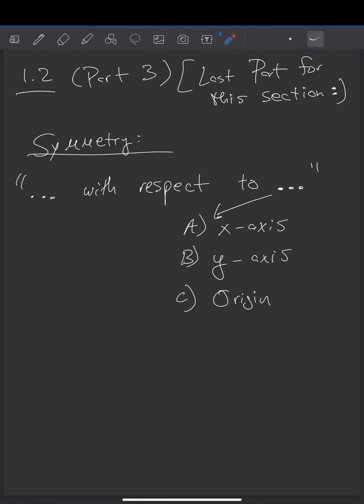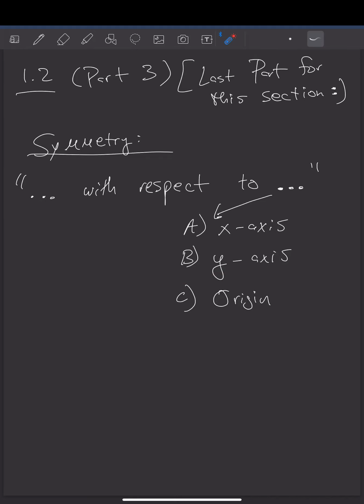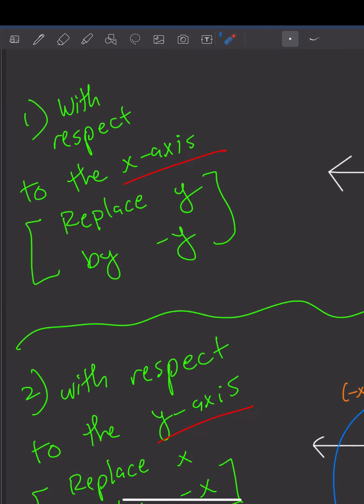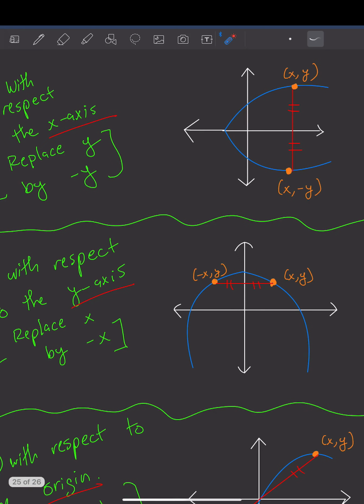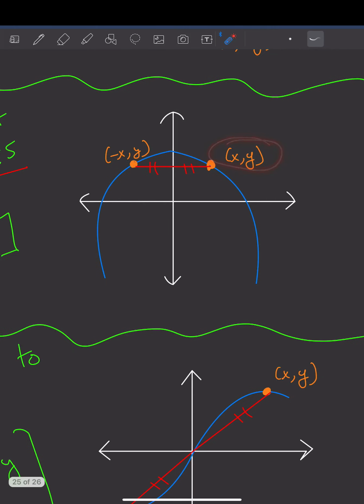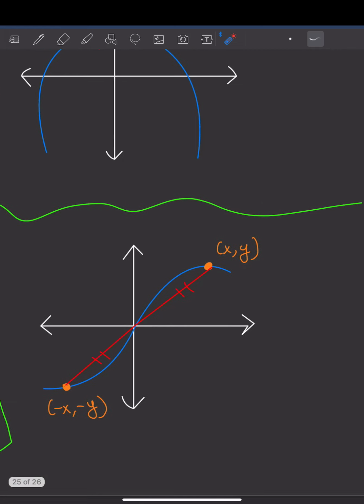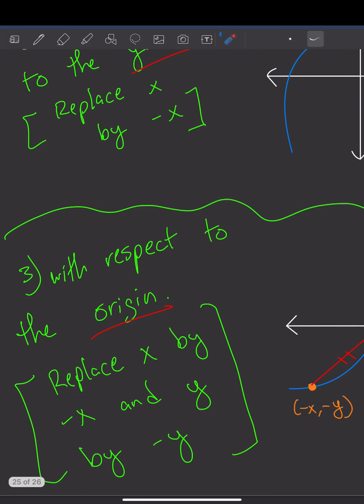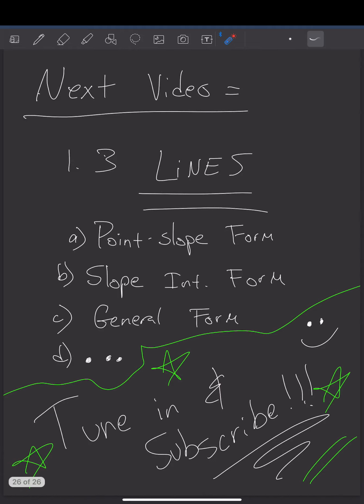1.2 [Part 3, Last Part] Symmetry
In this last part of this section we will talk about symmetry and ways to figure out what to look for when looking for a reflection of its graph :)